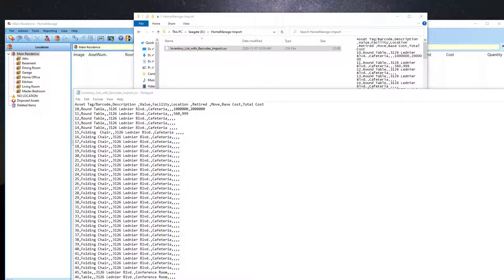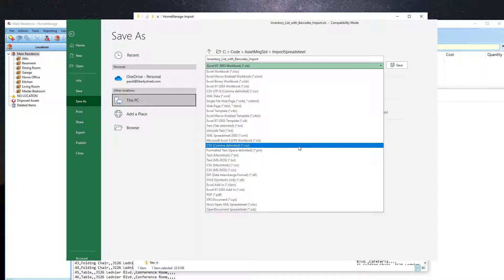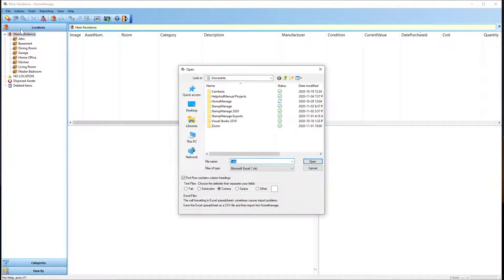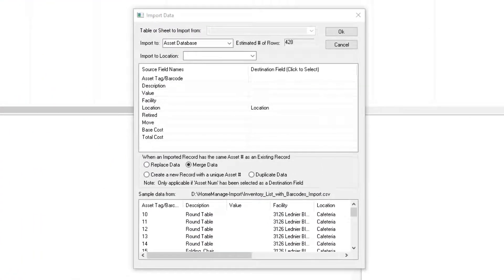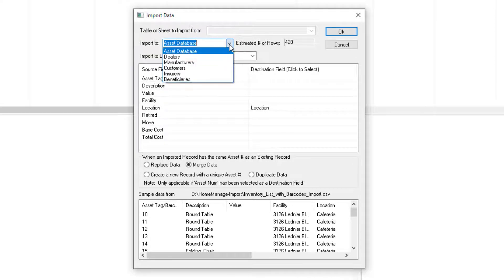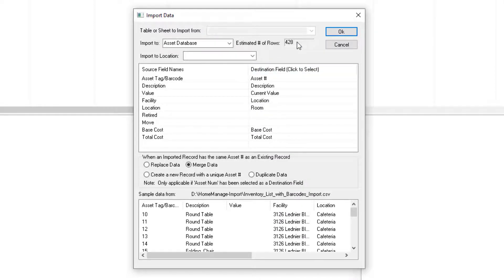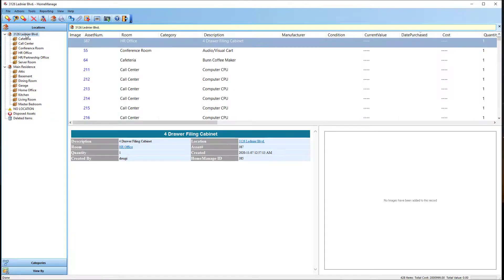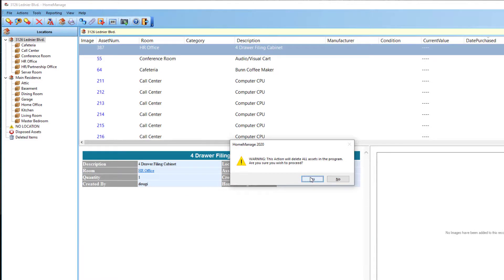Importing Home Inventory Data from CSV Files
How to import CSV files into HomeManage home inventory software.